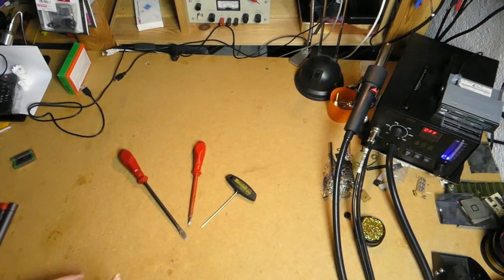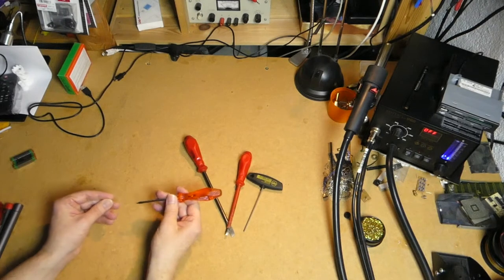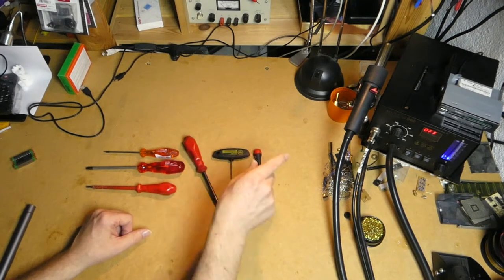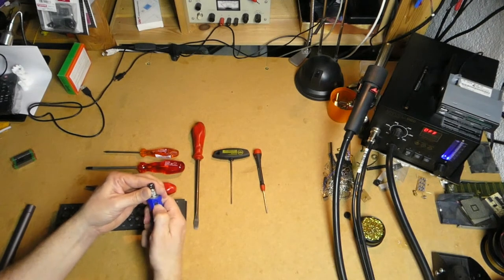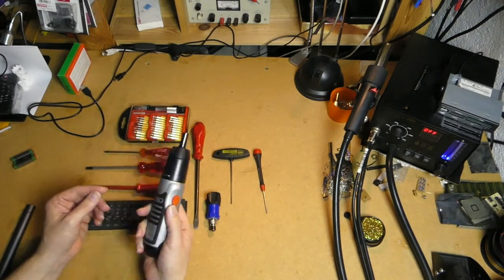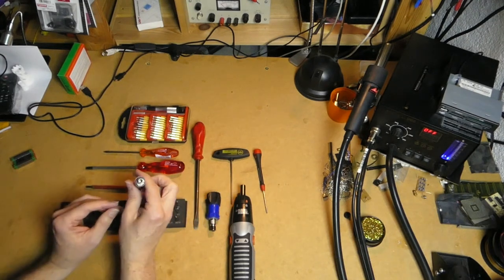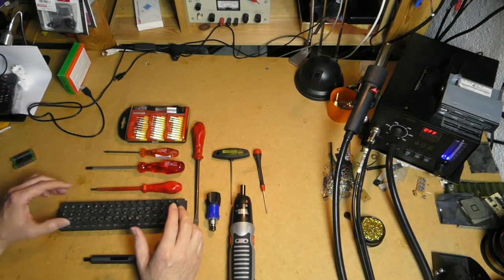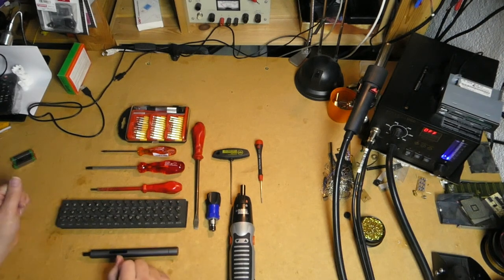My Tools - Screwdrivers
This series features short videos about the tools that I use frequently.
Where available I'll put links or names and details about these tools into the description.

Wiha Bit Set
Micro bit Set

The above link(s) does not generate any revenue for me, but it does add to my rep at banggood.com .